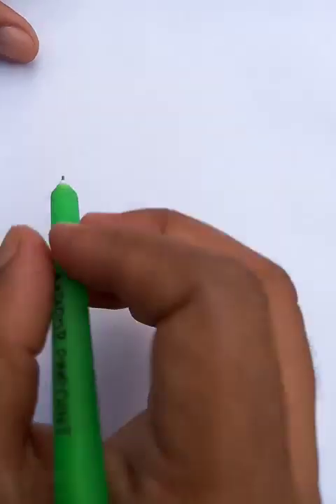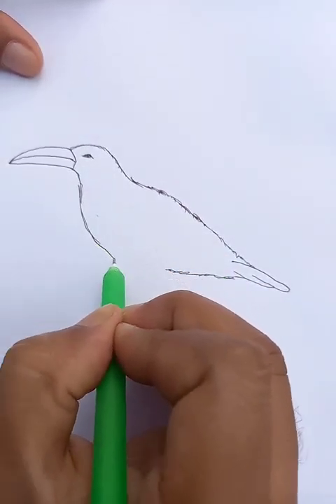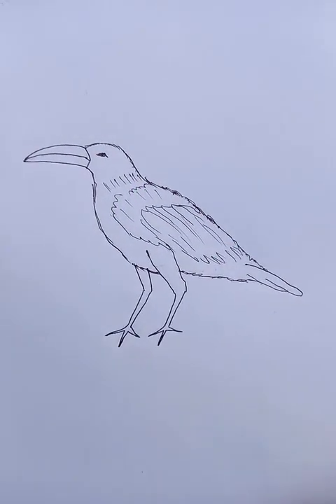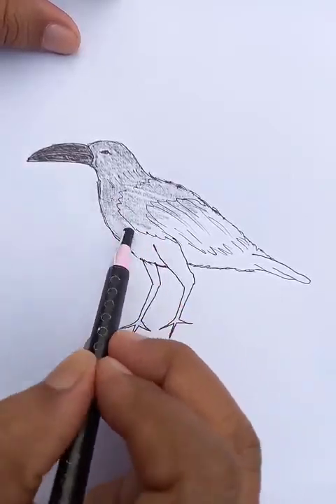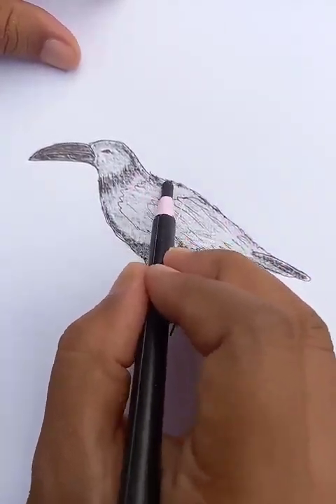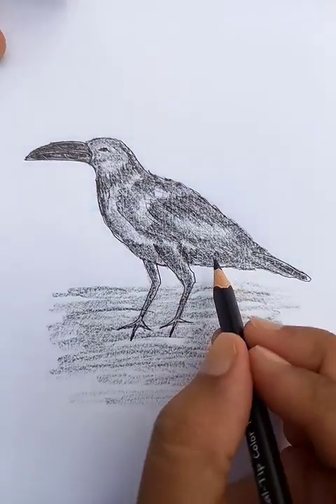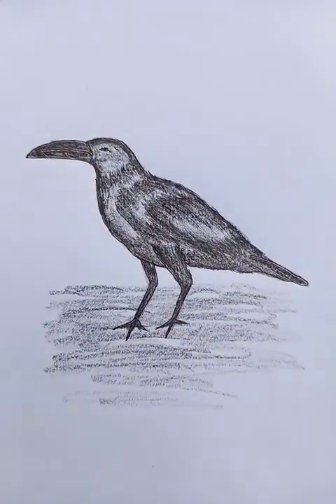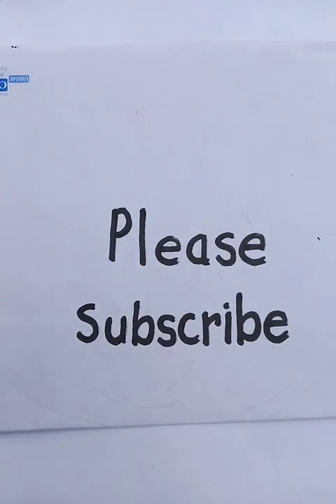how to draw a crow | original voice tutorials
how to draw a crow | original voice tutorials @bluehanddrawing

Please browse through the playlist to select your own choices. Stay with us and You can find thousands of drawings in so many categories. Select your freedom of choices and start learning in a easy way. The drawings of the playlist include Scenery drawing, Acrylic Painting, Water color painting, Fish drawing, Country bird drawing, People & Figure drawing, Face & portrait drawing, Animal drawing, Comics Character Art, Cartoon drawing, House drawing, Circle scenery drawing, Vehicle drawing, Boat Drawing, Aircraft drawing, National flags drawing, Vegetables drawing, Fruits drawing, Tree drawing, Pen drawing, Pencil sketch, Color pencil drawing, DIY arts and crafts, Flower drawing, Romantic Couple Drawing, and many more to come in future.

Cheers.

How to draw a bird | Easy Technique | bird drawing for Beginners

bird drawing and coloring | Beautiful bird drawing

How to draw a simple bird step by step | easy steps to follow

bird drawing easy | How to draw bird step by step | Outline bird drawings

easy bird Drawing / Simple bird Drawing / How to Draw Beautiful bird of a country

simple techniques for drawing beautiful bird in a short time

some drawing learning related topics:
best bird drawing tutorials youtube
youtube bird drawing tutorials
simple bird drawing tutorials
free bird drawing tutorials for beginners
bird drawing tutorials for beginners
how to draw a basic bird
basic bird drawing tutorials step bye step
country bird drawing made easy
bird drawing in few steps